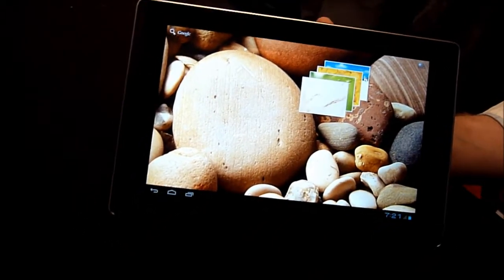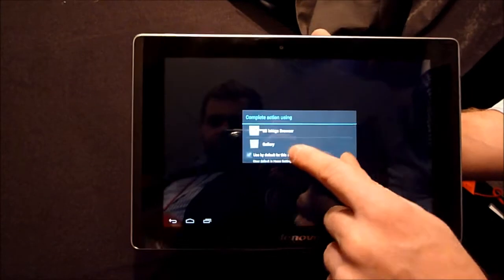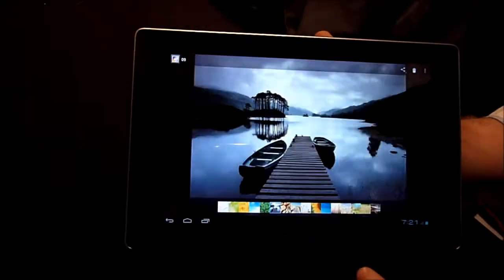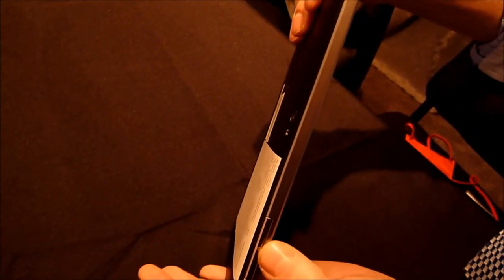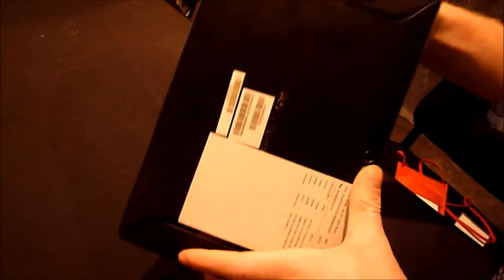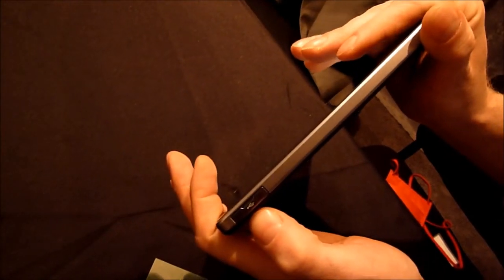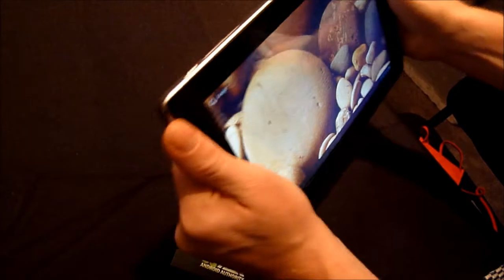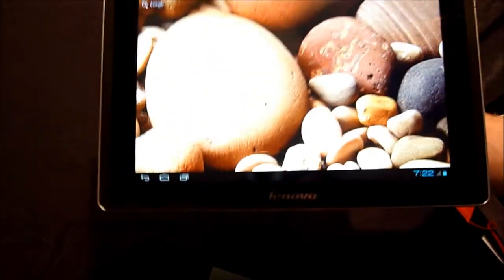Lenovo K2010 Detailed Hands On Review [Tegra 3, Android 4.0 Ice Cream Sandwich]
At CES 2012, we had the privilege of being invited by the kinds folks at Lenovo to take a hands on look at their upcoming Tegra 3 tablet.